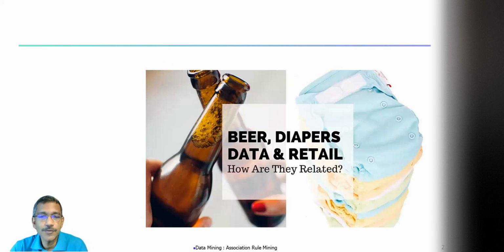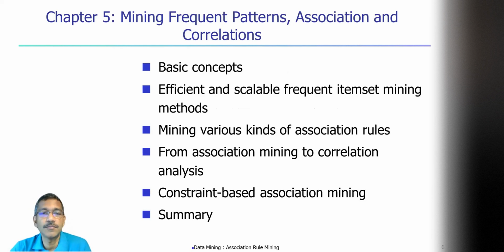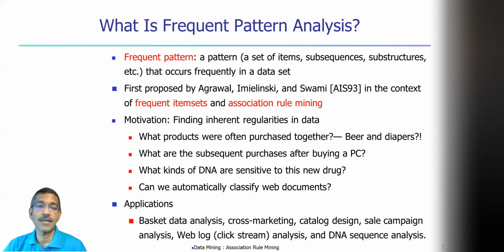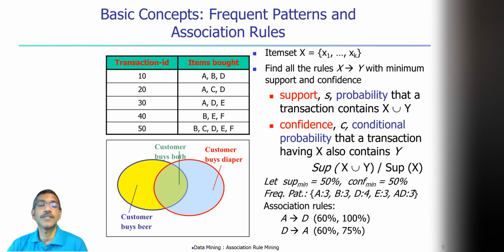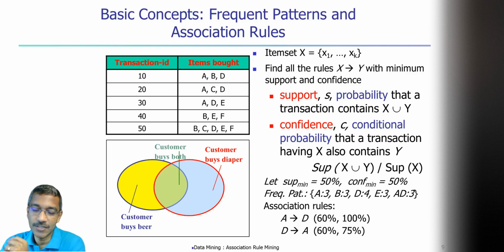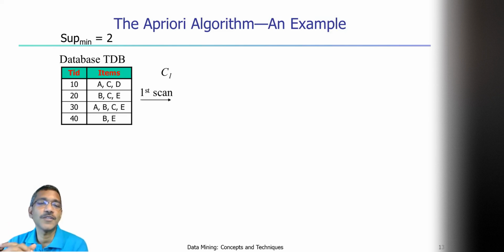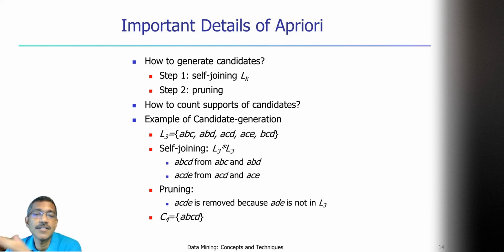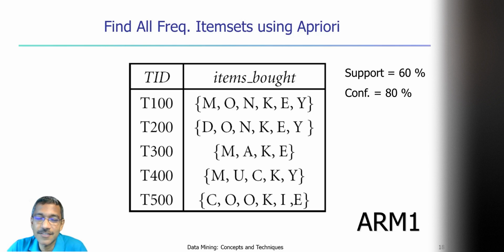Data Mining: Association Rule Mining P1 of 2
Data Mining: Association Rule Mining : Basic Introduction to Association Rulle Mining and Applications, frequent pattern mining and algorithms (apriori, FPGrowth, VIPPER) based on the slides of the textbook Data Mining. Concepts and Techniques, 3rd Edition by Jiawei Han, Micheline Kamber and Jian Pei.